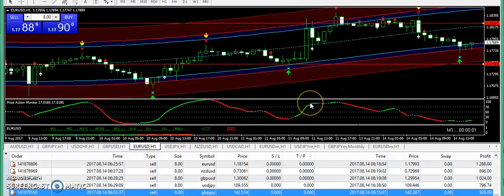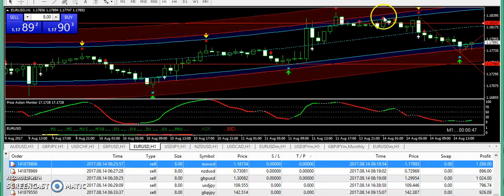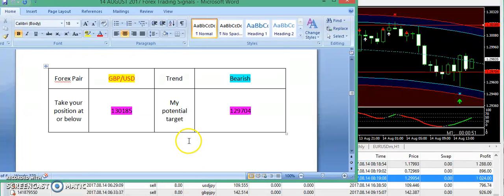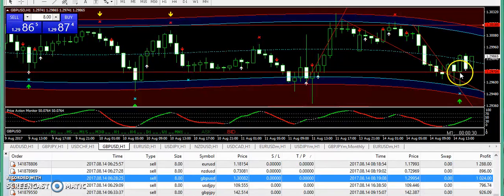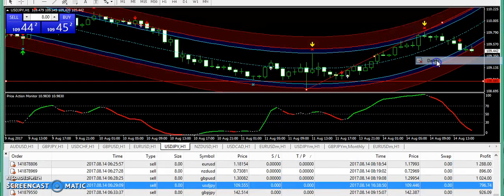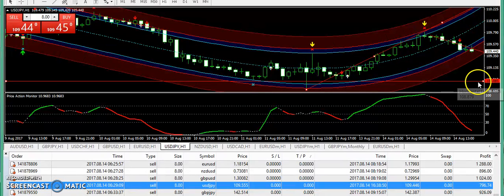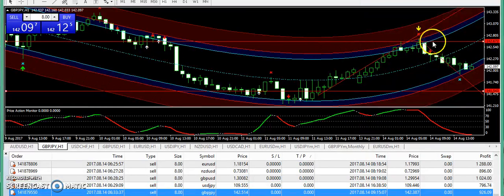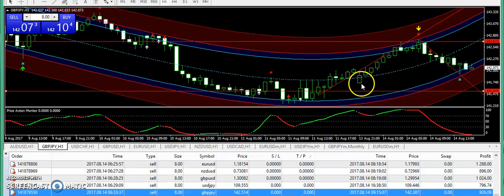EUR/USD NZD/USD trade Best Forex Trading System 14 AUG 2017 Review -forex trading systems that work